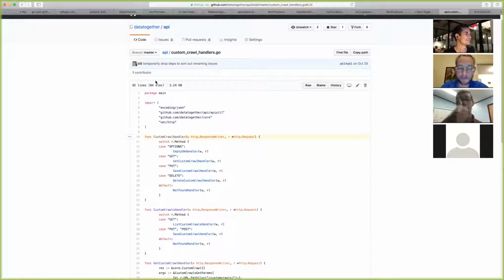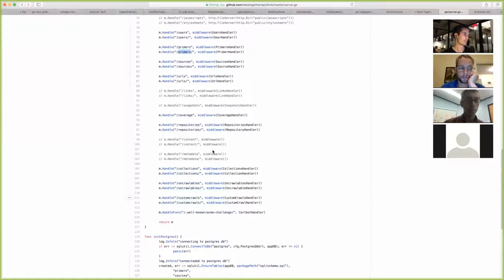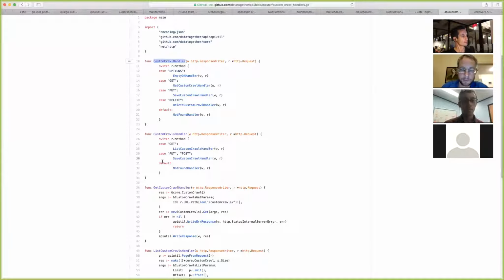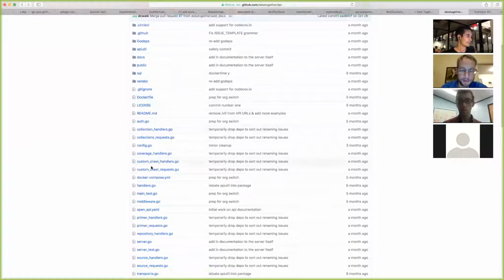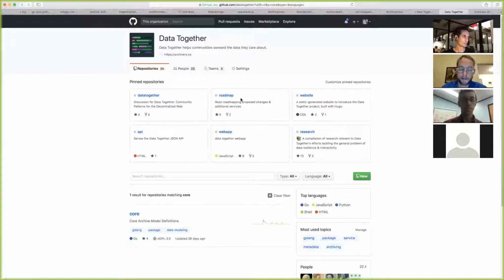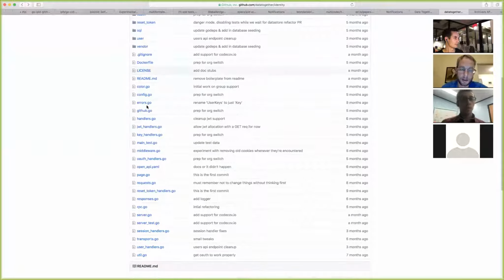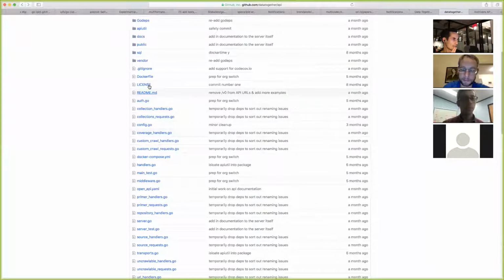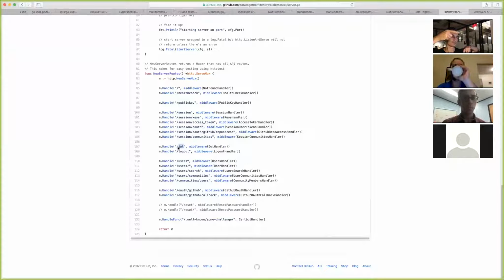Data Together Tech Standup 2017-11-30